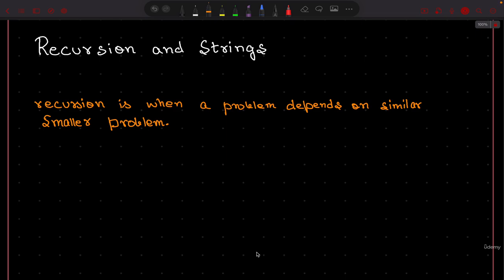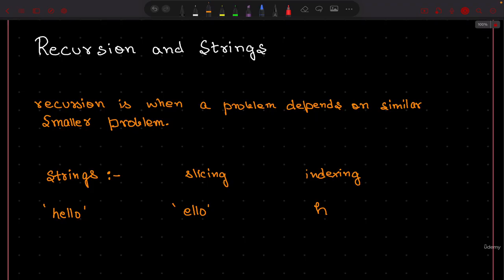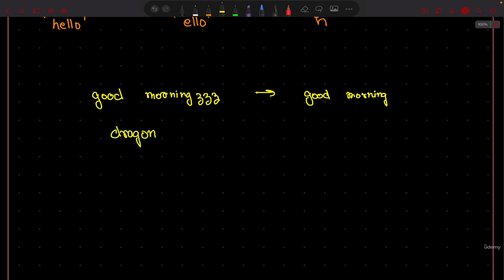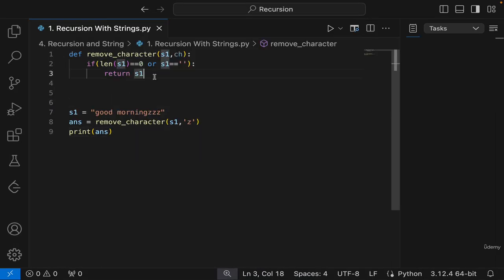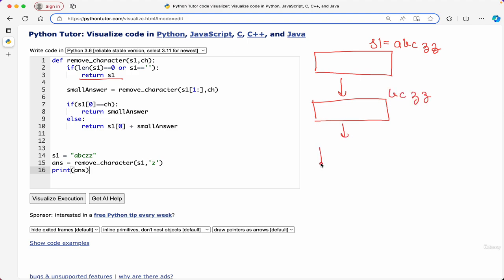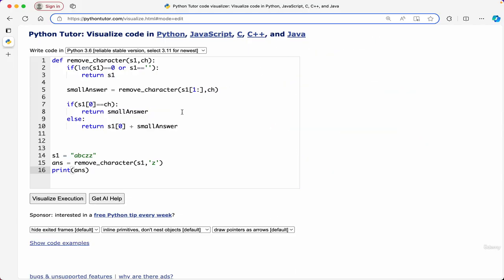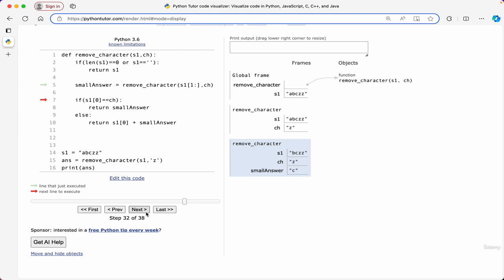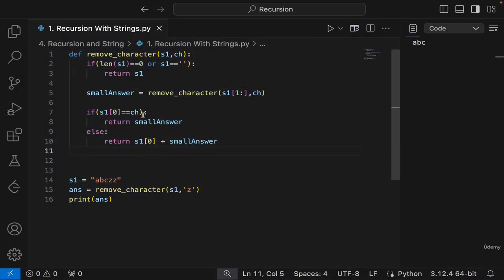082 - Recursion and Strings